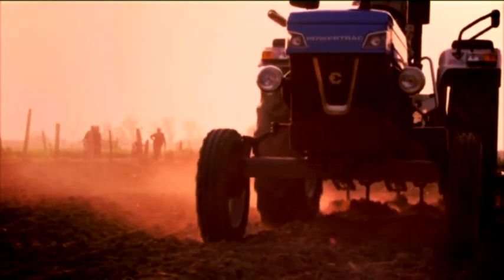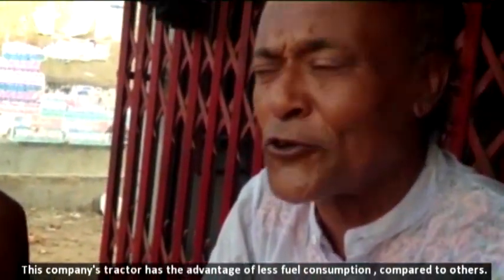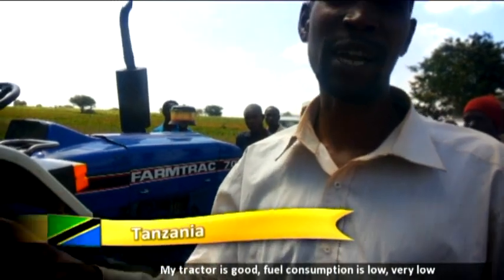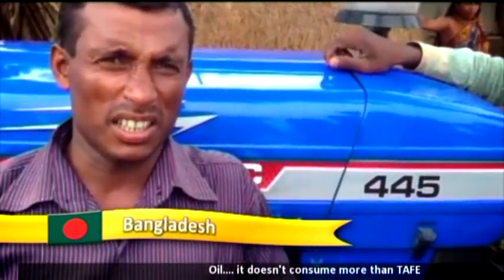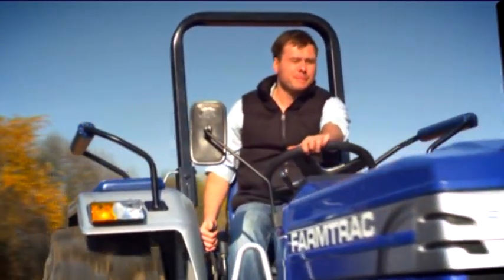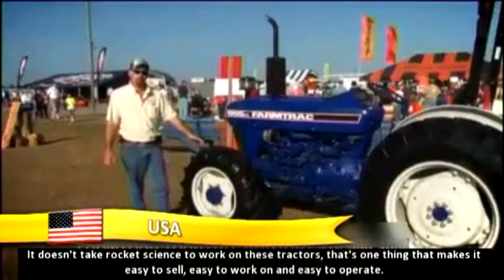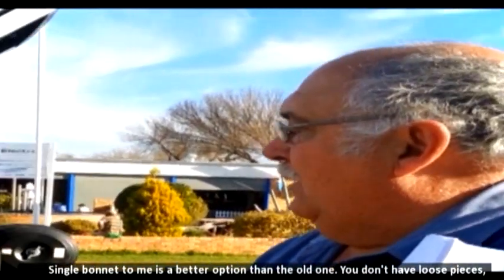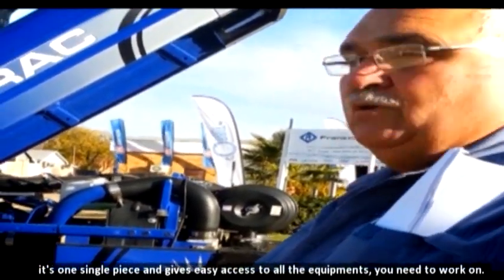Testimonials from International Markets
With presence in over 70 countries across the globe,Our tractors are catering to the versatile needs of Africa, Asia, Europe, South East Asia and The America’s.Escorts Farmtrac is their in the service of Farmers and helping the nations to become self-sufficient. Our brand of tractors are symbolic of reliability and trust and enjoy the confidence of the farming community for the last 60 years. We are the first Indian tractor company to have a manufacturing facility in Europe.